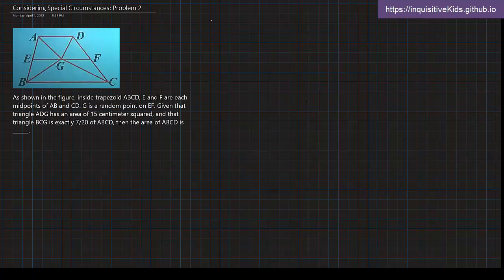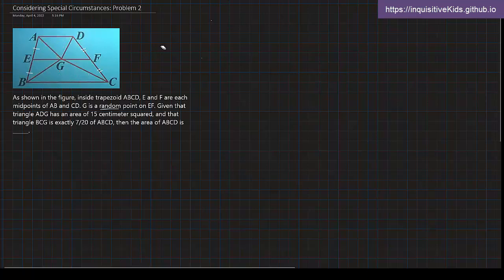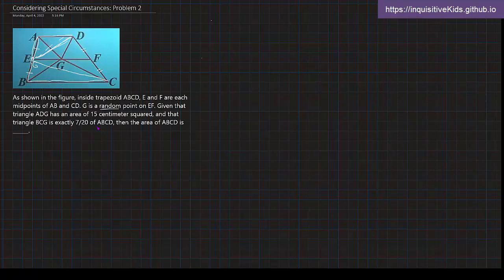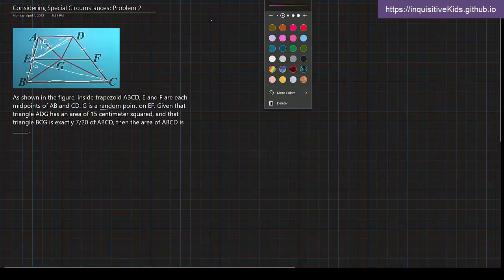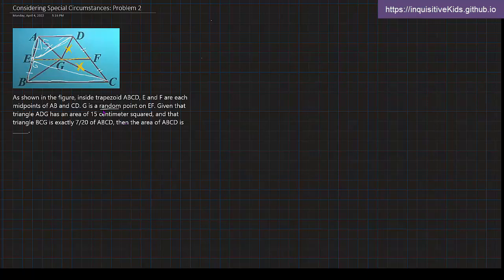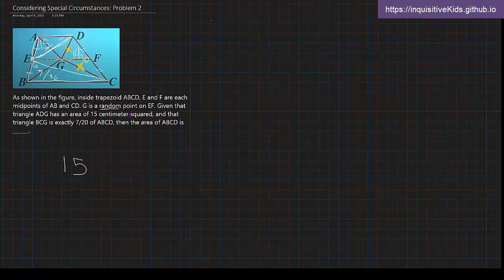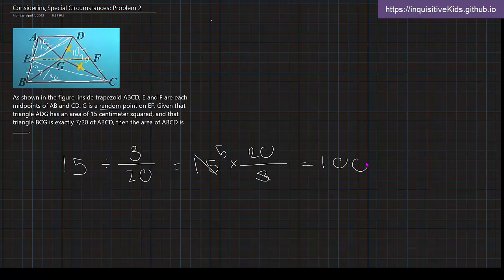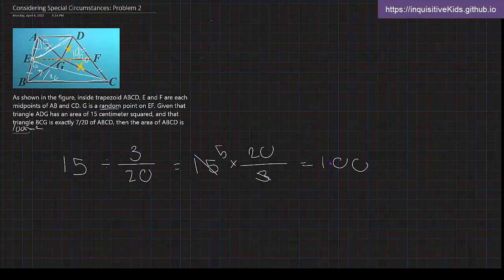Considering Special Circumstances: Problem 2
Problem: As shown in the figure, inside trapezoid ABCD, E and F are each midpoints of AB and CD. G is a random point on EF. Given that triangle ADG has an area of 15 centimeter squared, and that triangle BCG is exactly 7/20 of ABCD, then the area of ABCD is ______.

Key: 1. Identifying keywords
2. Considering special situations
3. Analyze situation
4. Solve equations